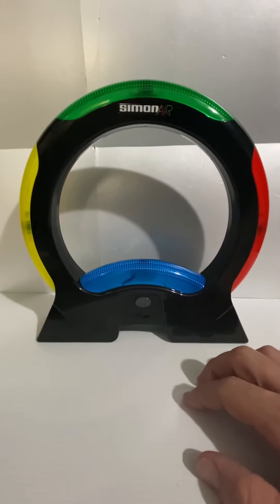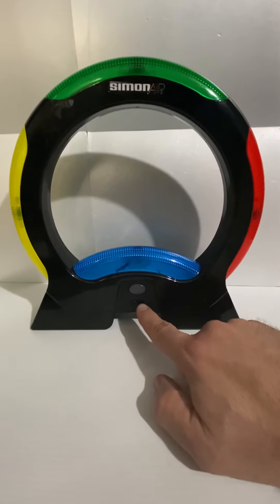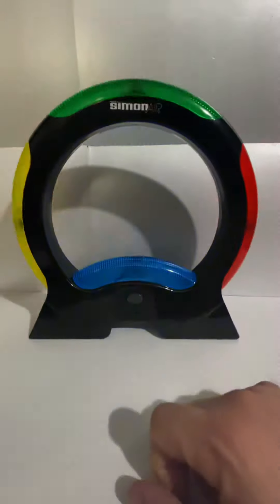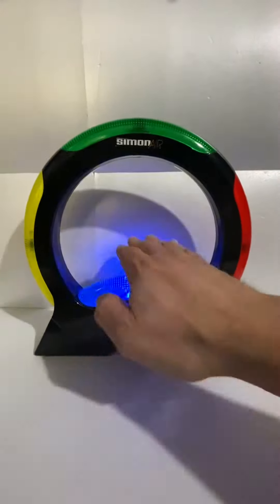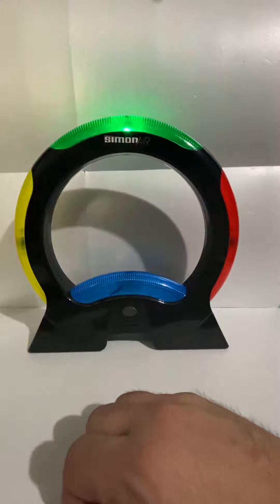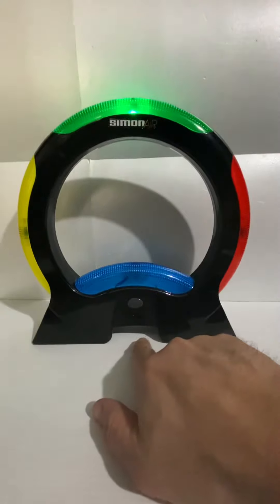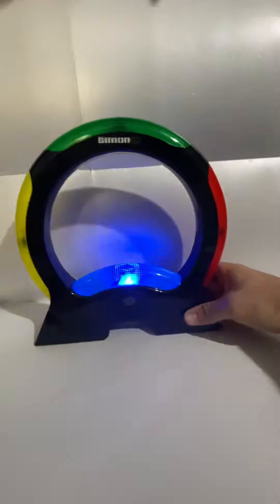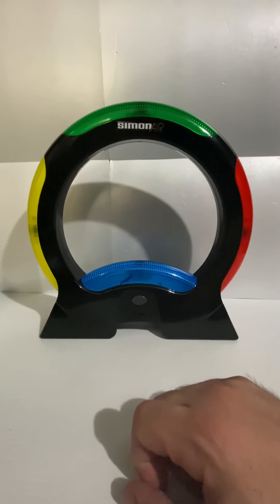Demo For Testing Simon Air (Electronic Matching Game)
This is a DEMO video for testing the SIMON AIR the electronic matching game.